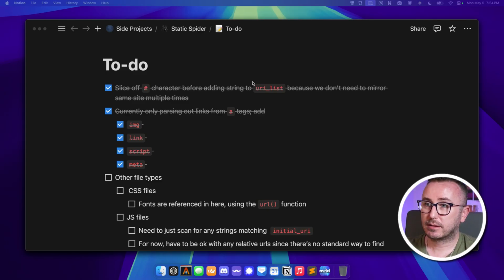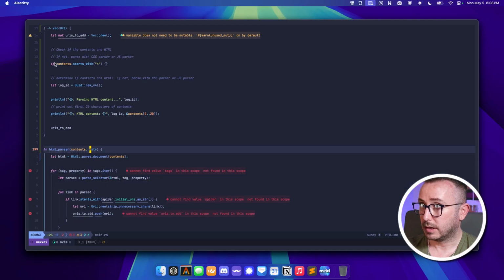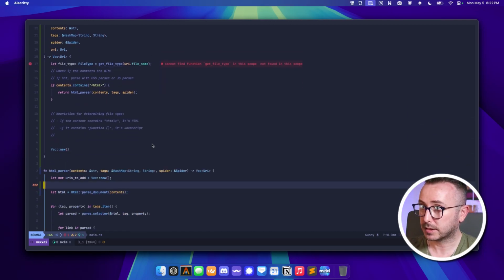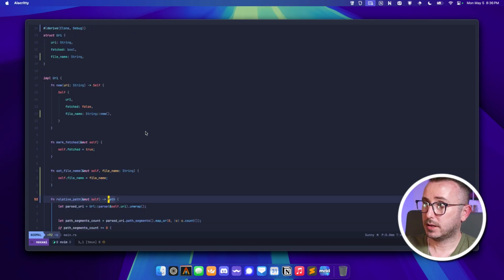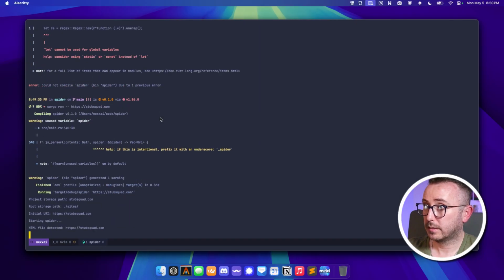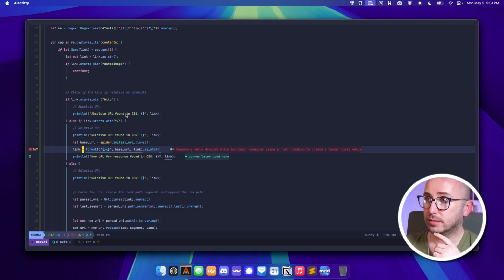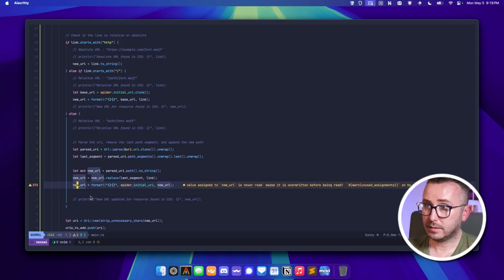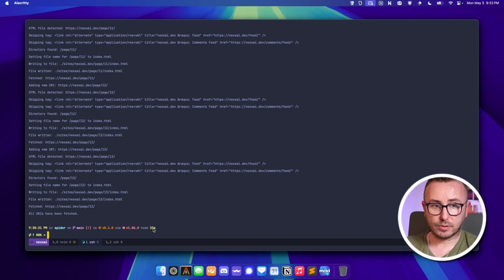Let's learn Rust and build a web spider! Part 3: Parsing JS and CSS for other links to resources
Today we spent some time figuring out how to parse through the contents of downloaded JavaScript and CSS files for references to other resources, like font files.

Next up: taking in a skip list regex from the command line